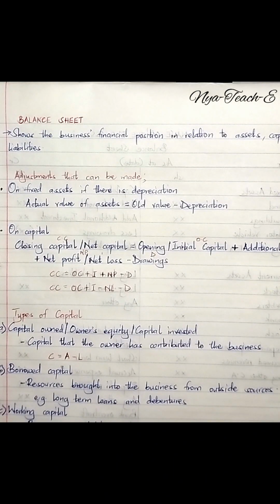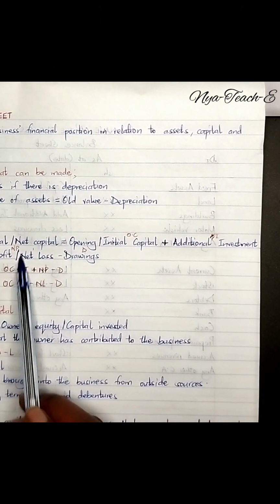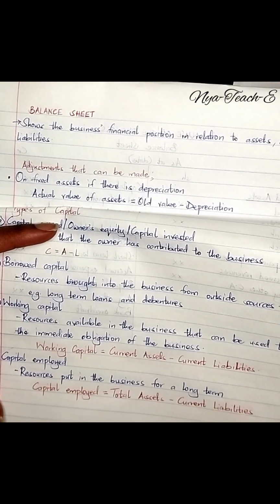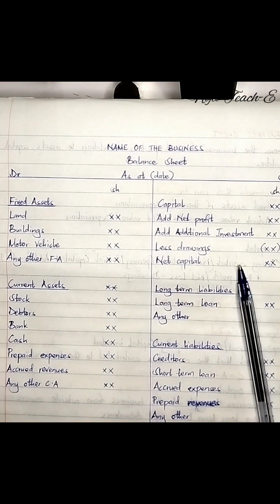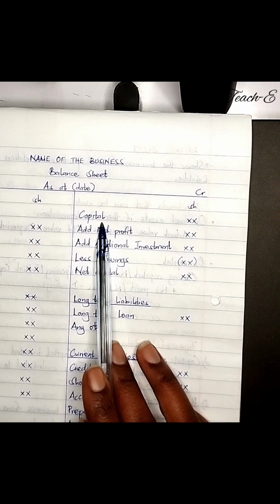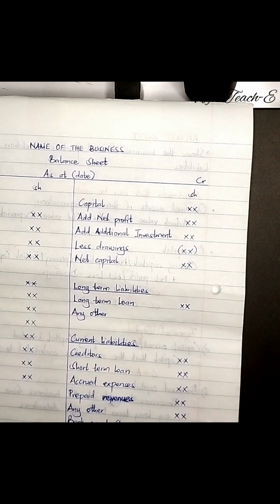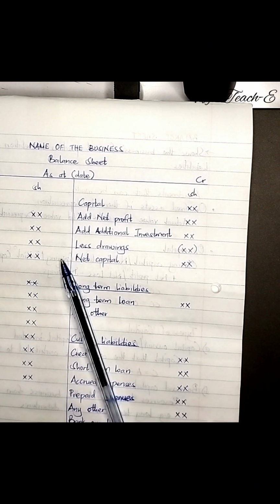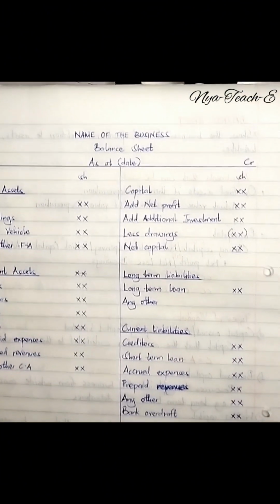The Balance Sheet| T- Format example